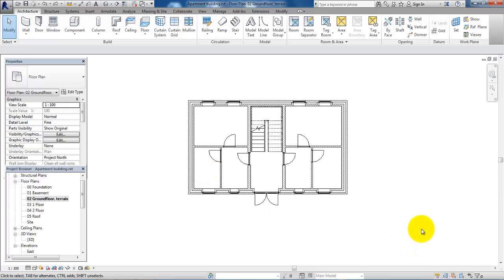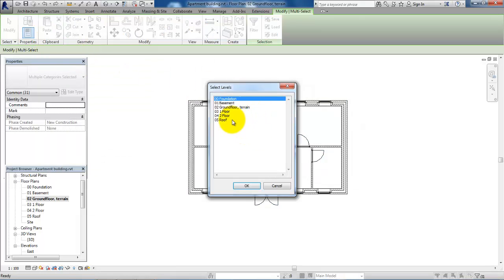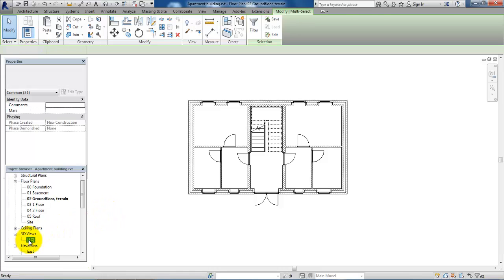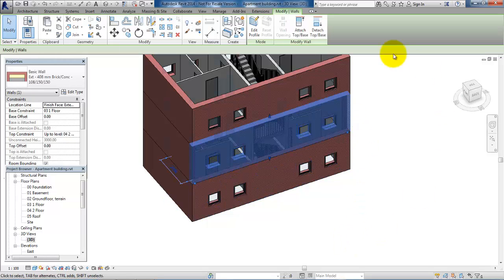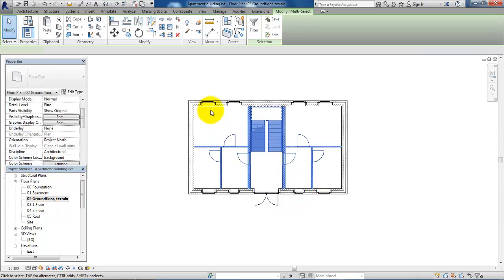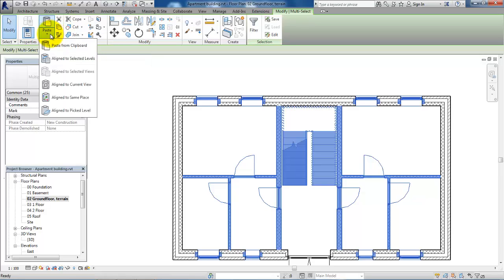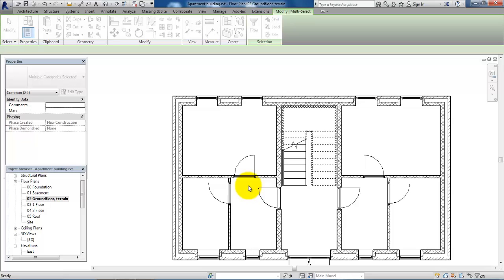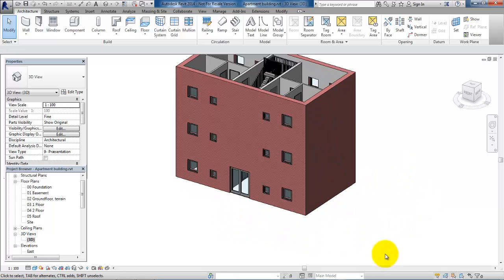Revit 2014_Copy elements between levels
1) Copy a floor plan from one level to another
2) Copy elements from one level to another

This video have been created in order to assist Civil Engineering students at VIA University College in Horsens, Denmark